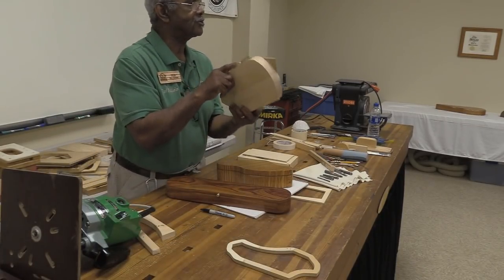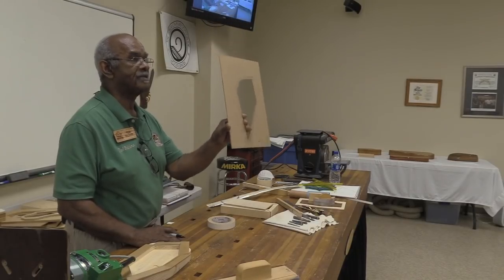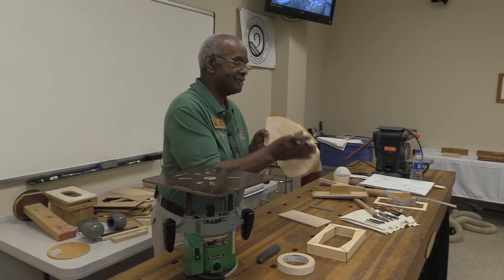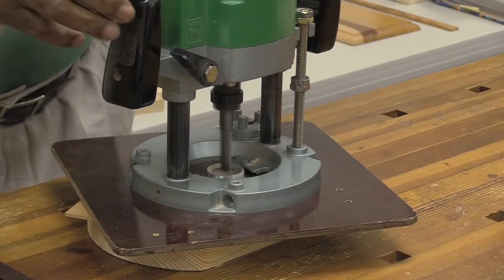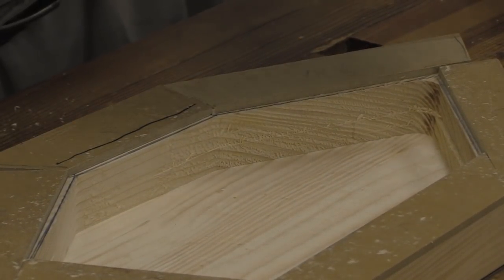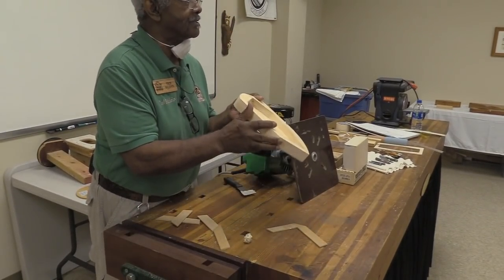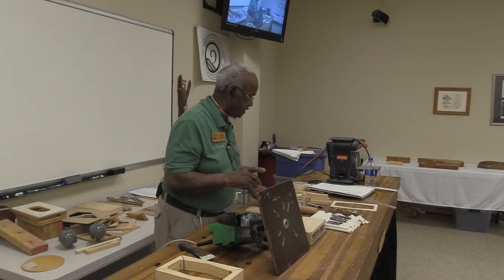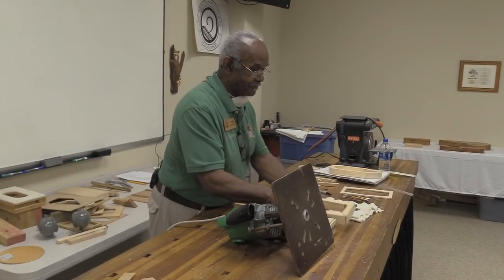Making Wooden Boxes by Ted Baldwin - (part 2)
Ted Baldwin demonstrates the processes he uses for making the wooden boxes he is noted for.

Demonstrated before a live audience on May 05, 2018